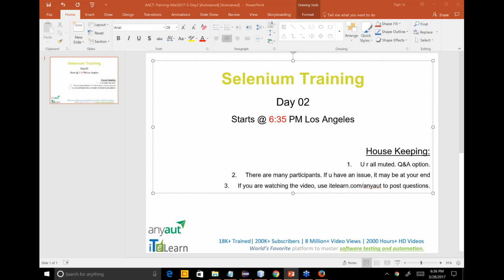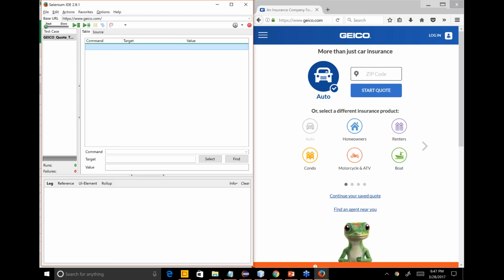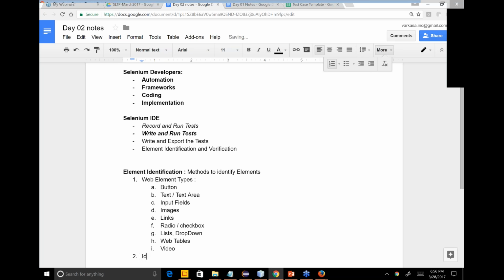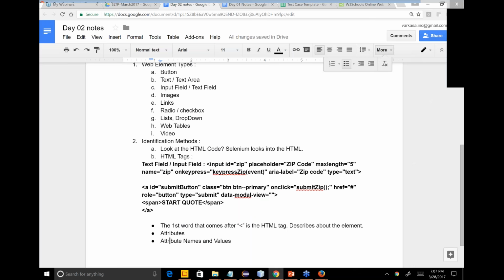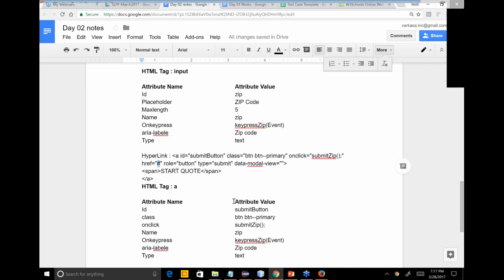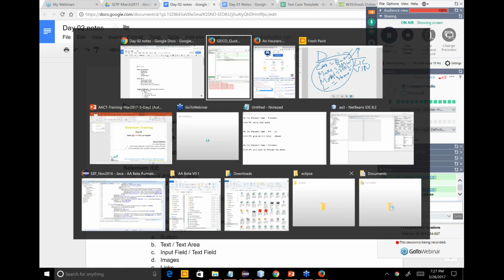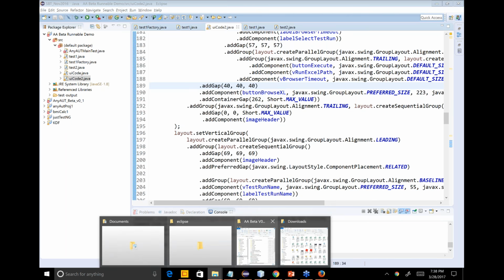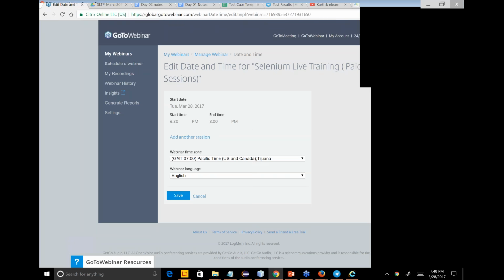Selenium Basic & Advanced Level Training Day 02 for beginners